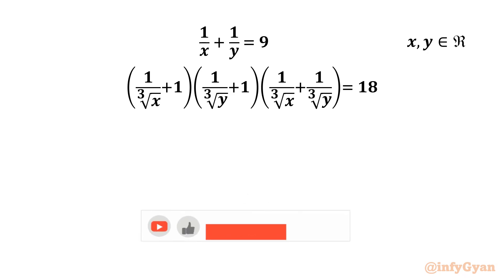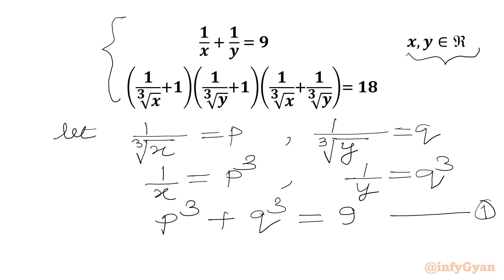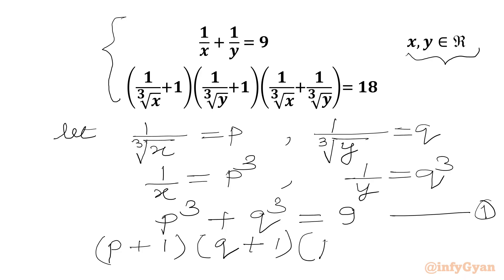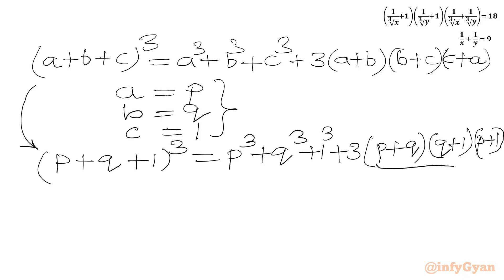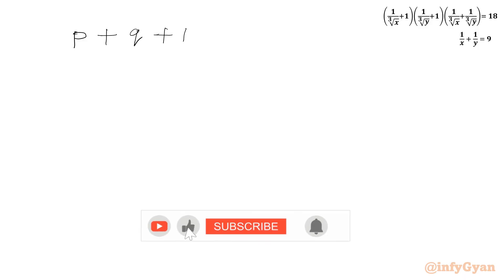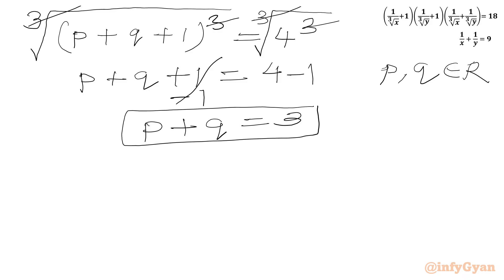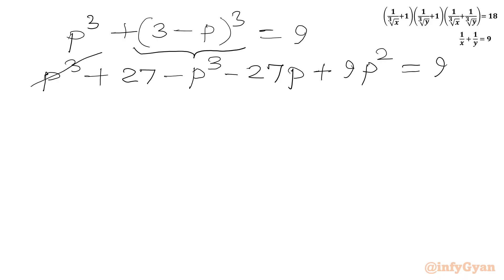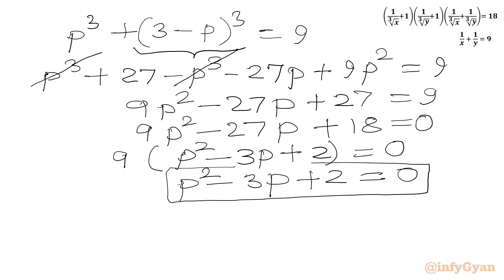An Amazing System of Equations | Can You Solve These?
Welcome to family infyGyan in another system of equations challenge! Here, we'll tackle an algebraic equations that's sure to sharpen our problem-solving skills. Perfect for those preparing for the Math Olympiad or anyone looking to enhance their math prowess, this tutorial will guide you step-by-step through the solution process. Don't miss out on this exciting opportunity to master a complex system of equations and boost your confidence for the competition!

Topics covered:

Algebra
Problem solving
Algebraic identities
Algebraic manipulations
Solving systems of equations
Factorization
Cubic equations
Radicals
Math enthusiast
Math tutorial
Math Olympiad